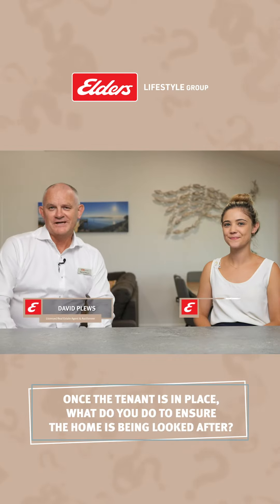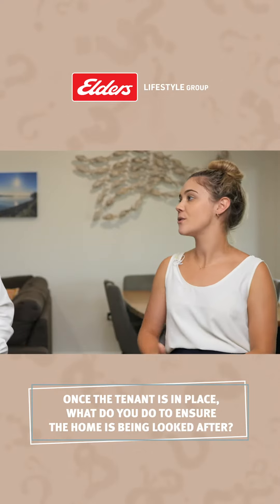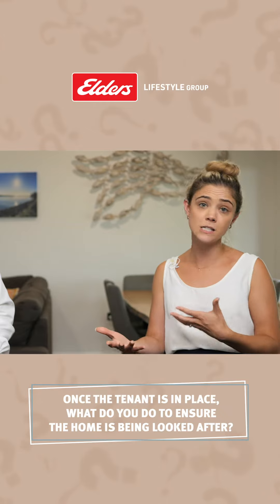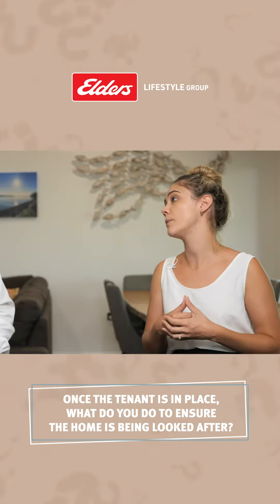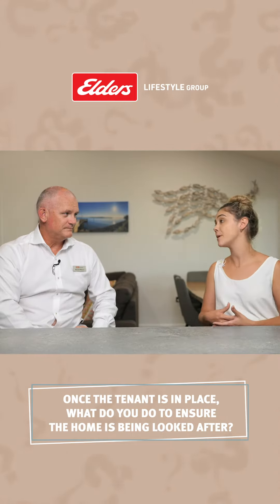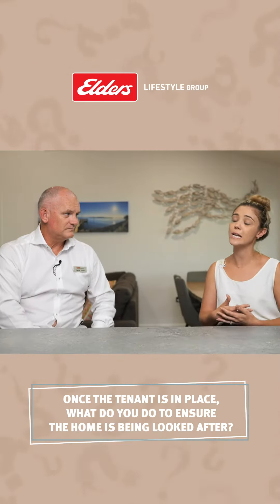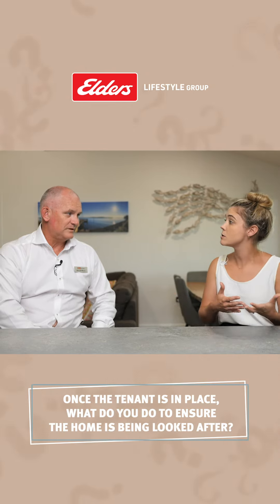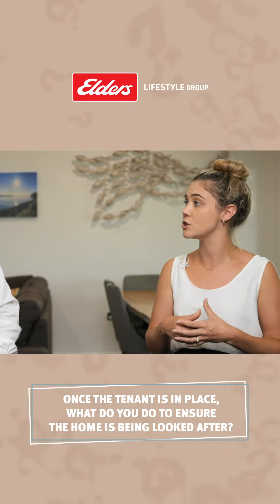What Do You Do To Ensure Your Home Is Looked After? - David & Tarym Talks